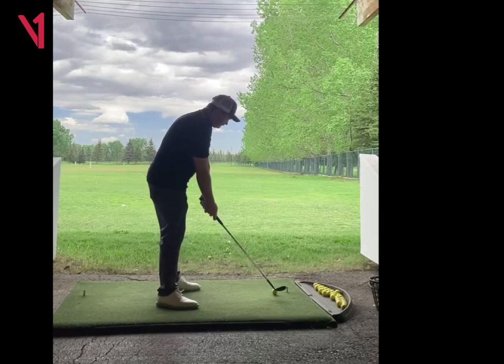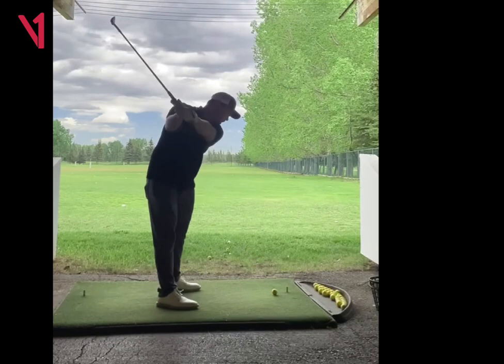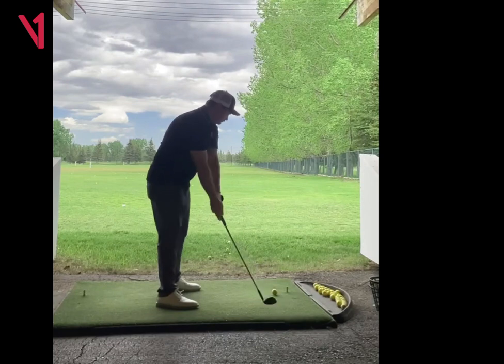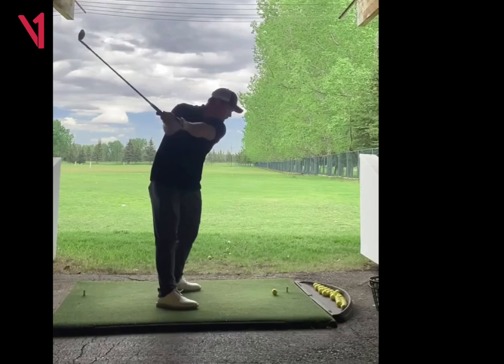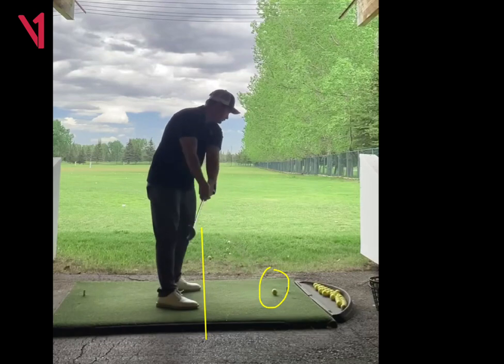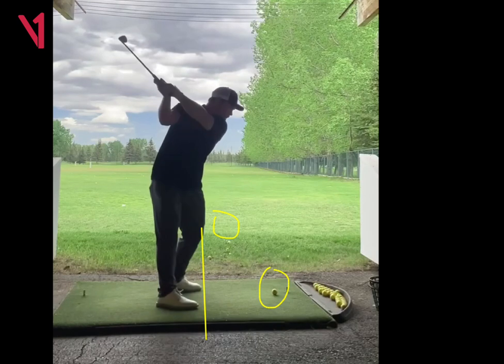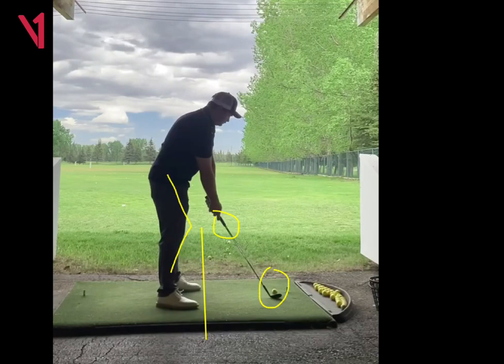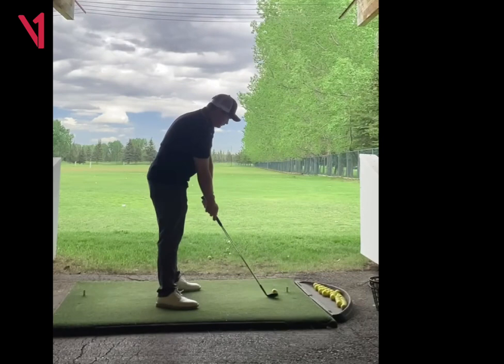You Need a Golf Coach!